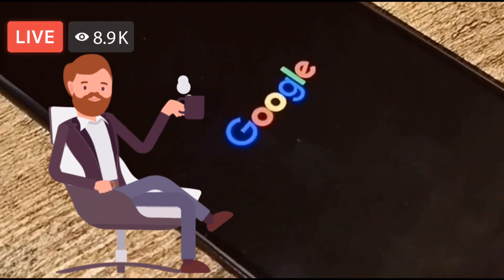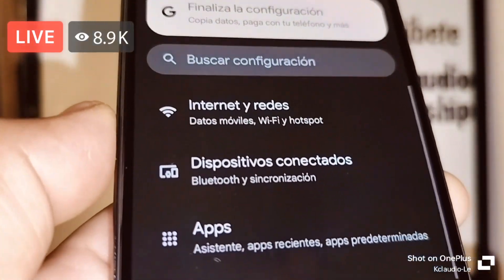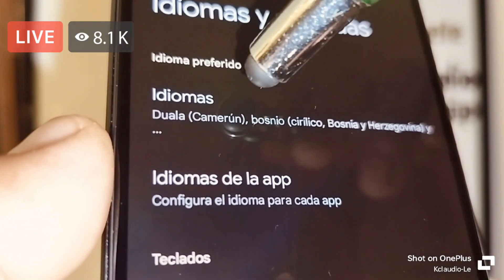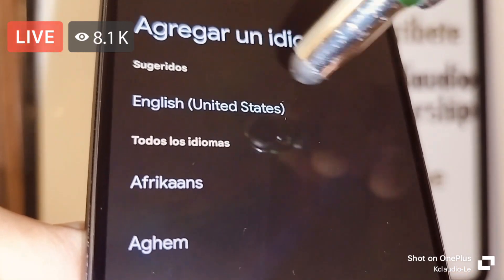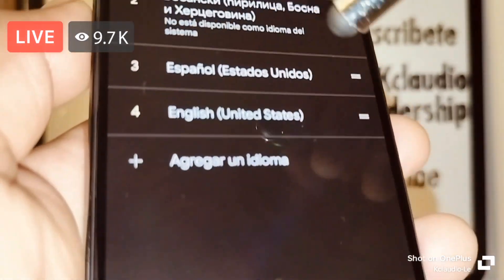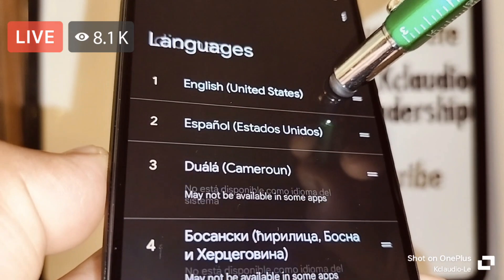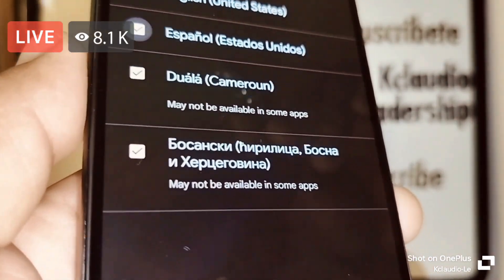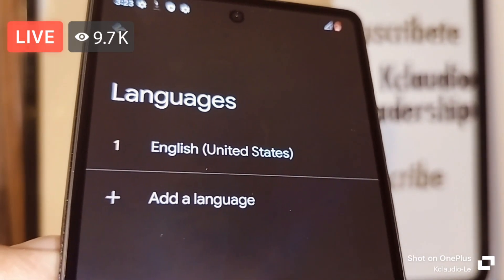How to change phone language on Google Pixel Smartphone, change from any foreign language to English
If your system language is in Spanish, Hindi,  tagalo etc or any foreign language other than English, on this how to tutorial do it yourself, will walk you through step by step to get in the phone settings or system settings and change the phone language .
This is the Google Pixel 6a android smartphone from Google.